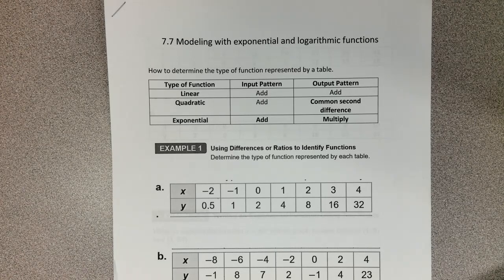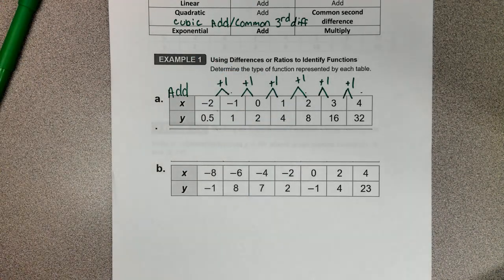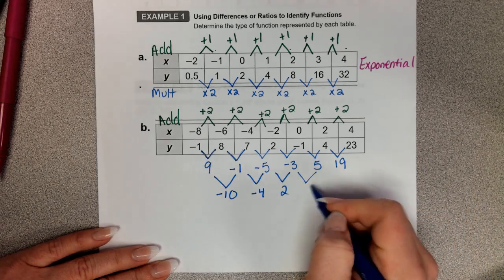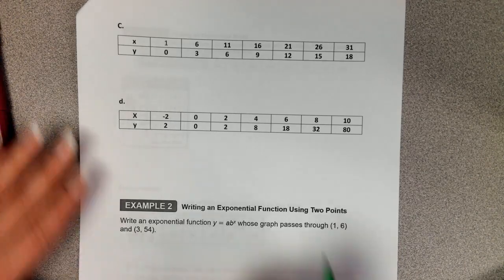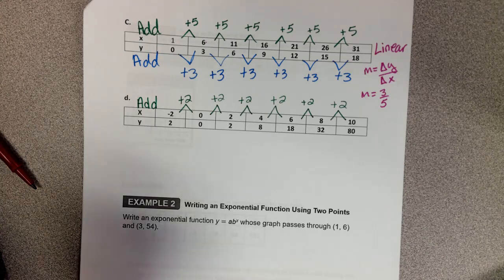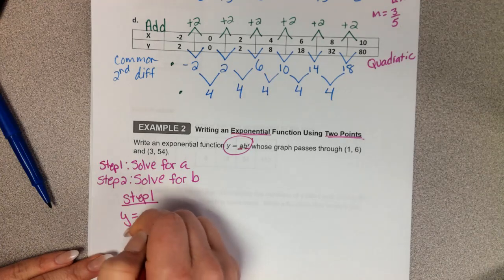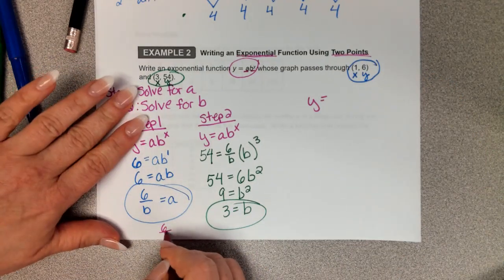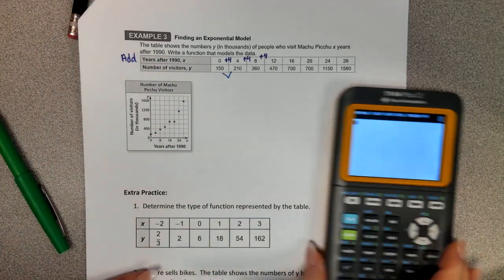7.7 Exponential Modeling